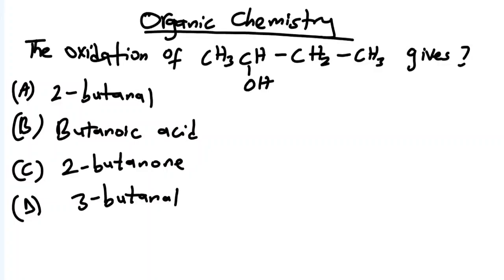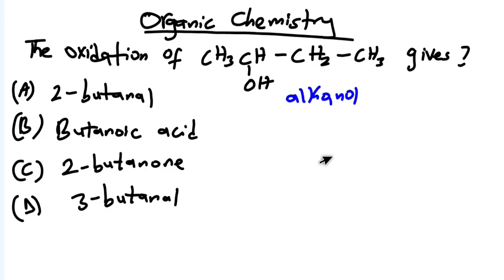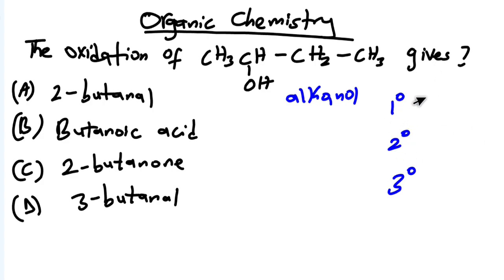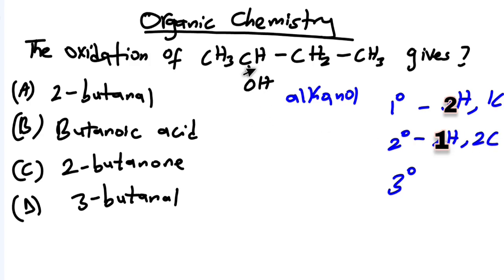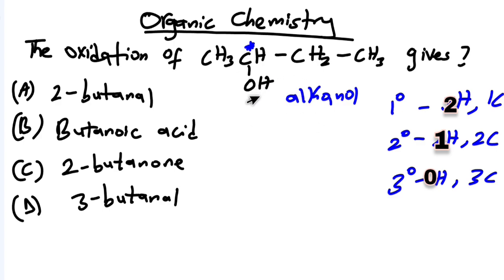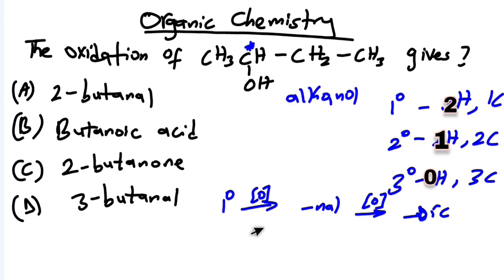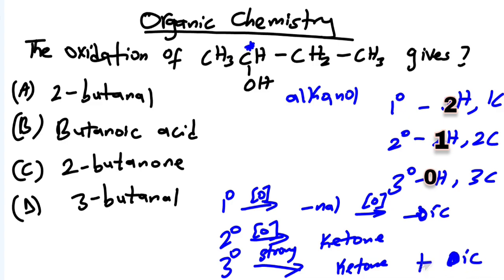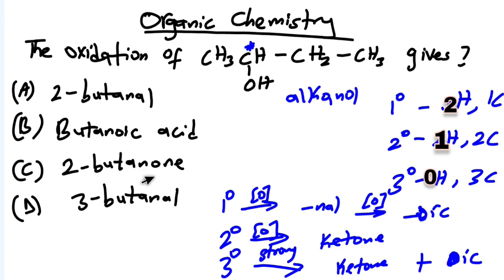Chemistry jamb question!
Follow for more chemistry questions